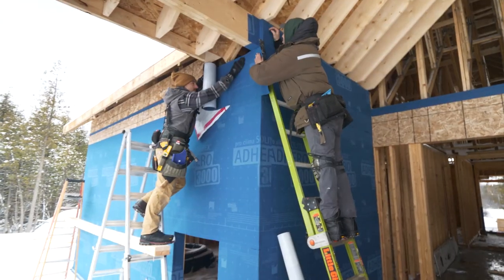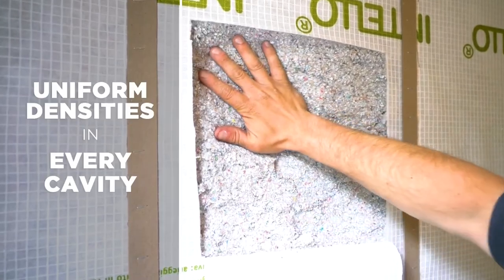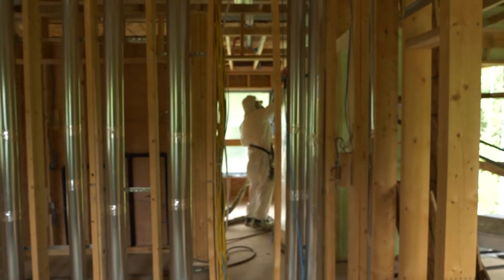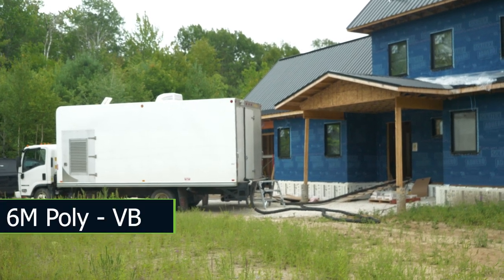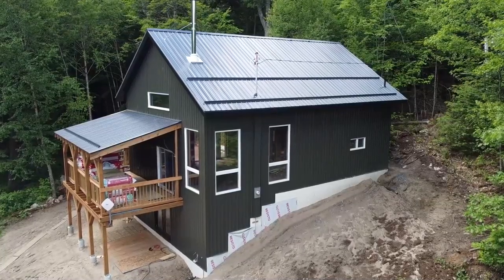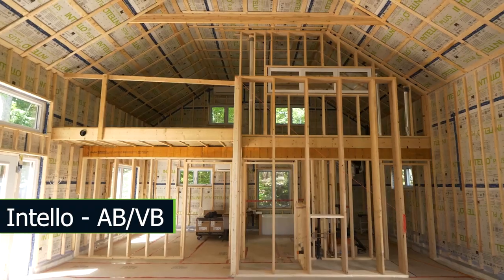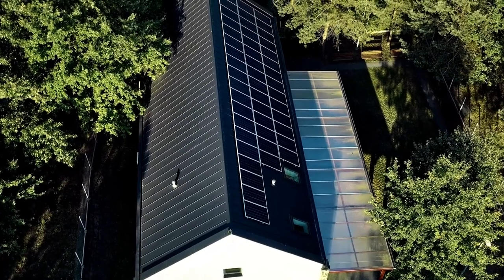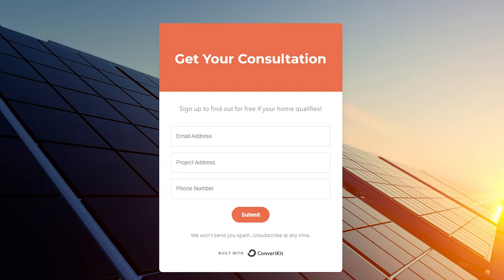Efficient Home Wall Assembly Examples (With Costs)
Curious which way to go with the building envelope on your new home build?
Casey shares some different examples of wall assemblies and the products used, to give a sense of some high performance options, the R-values and costs associated with different building materials

FOR YOUR FREE SOLAR ESTIMATE (US residents)